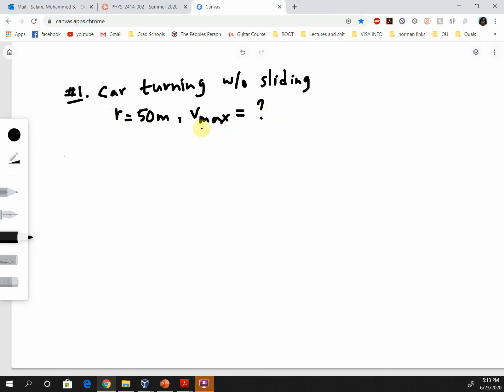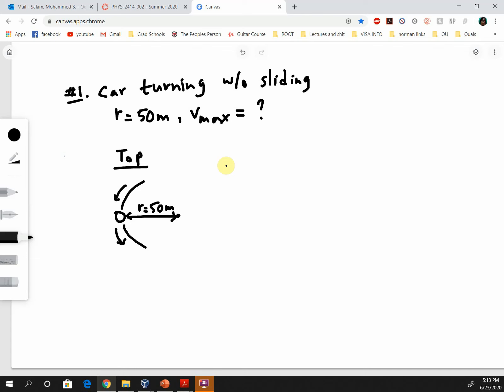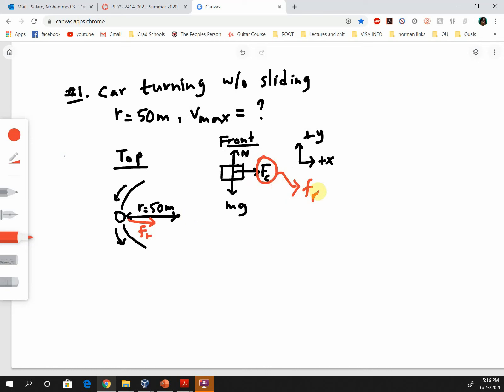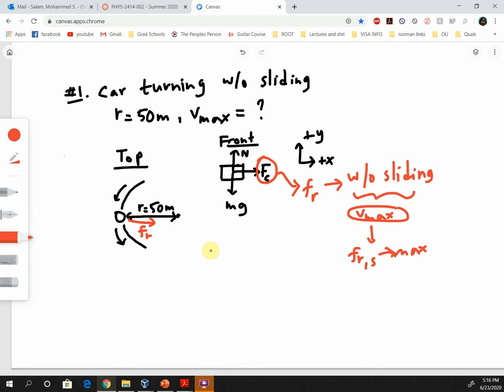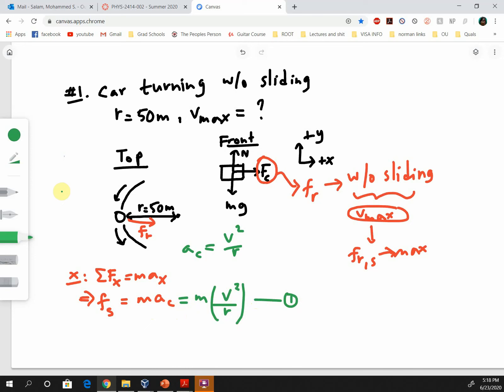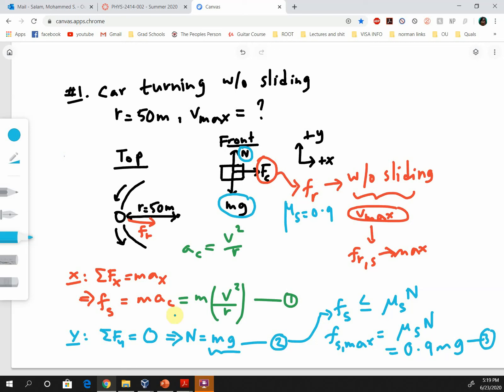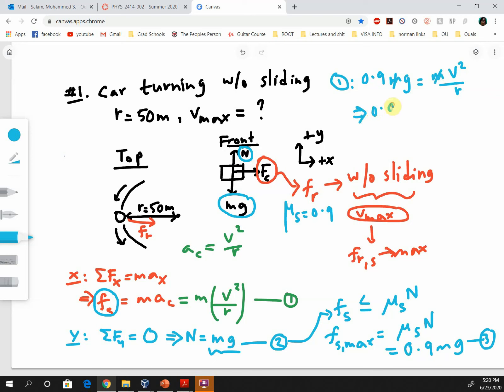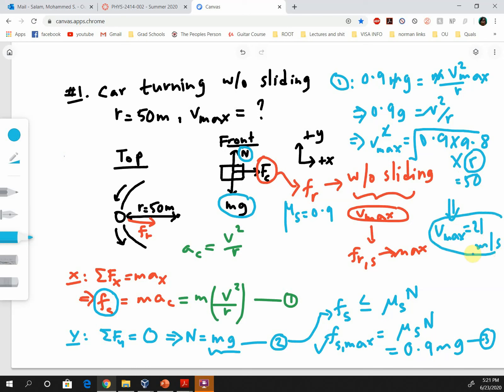Car Turning on a Horizontal road Circular motion example 1